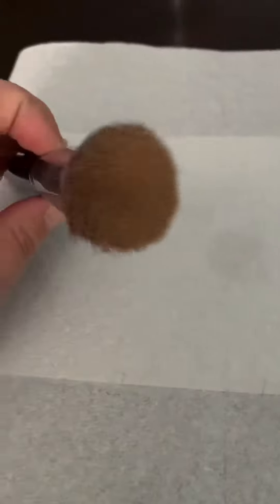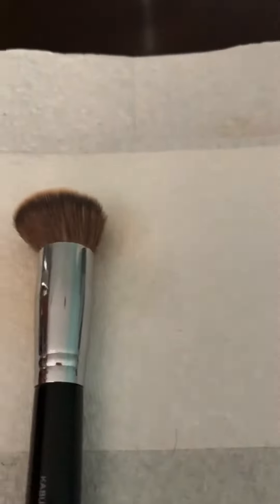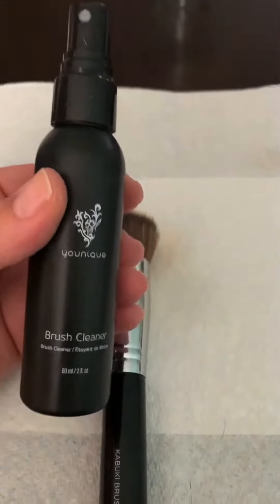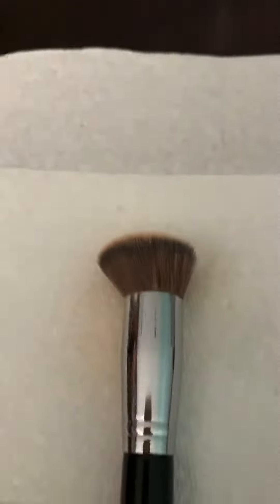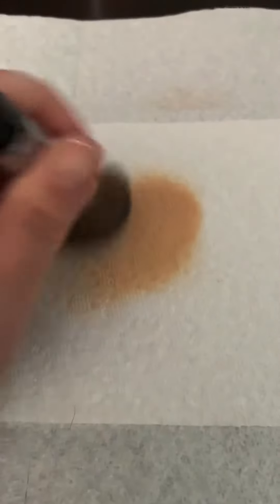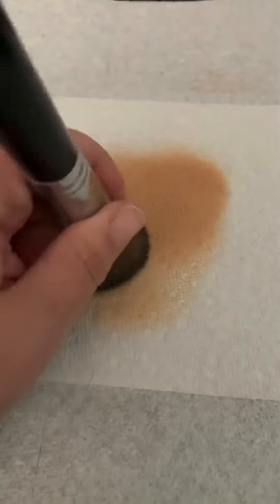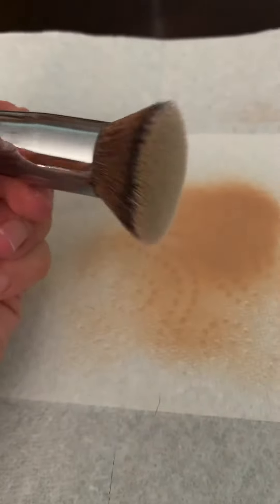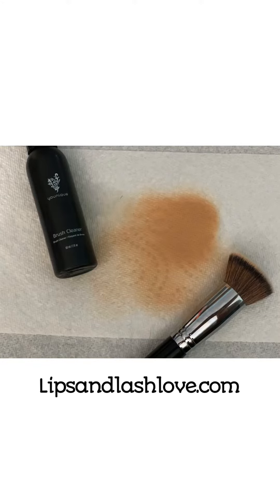Easy way to clean makeup brushes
Super simple! Cleaned, sanitized and dry. Ready to use. Message me if you need the brush spray.